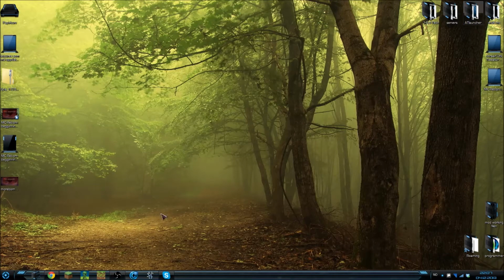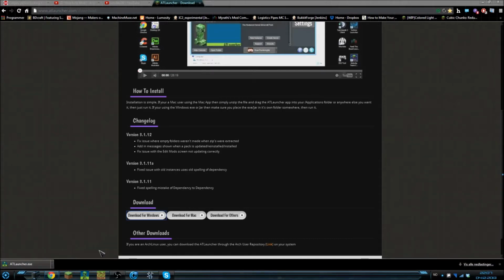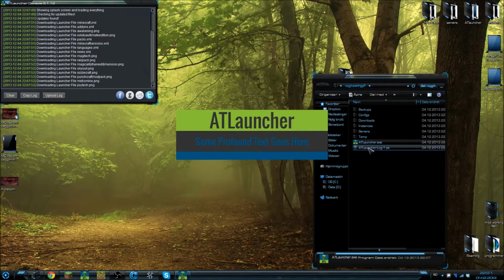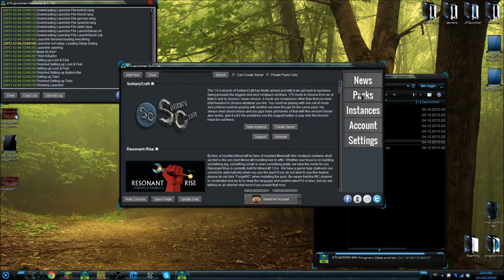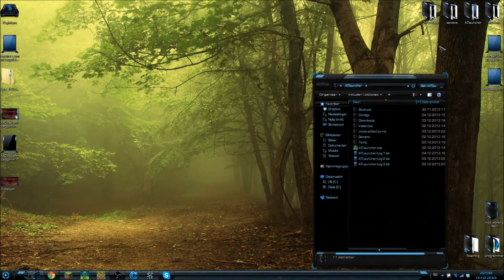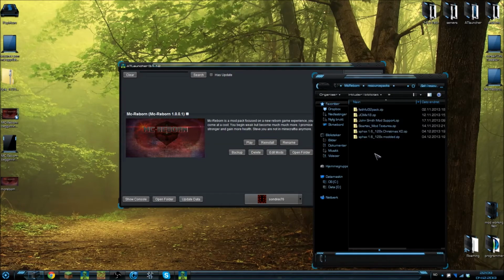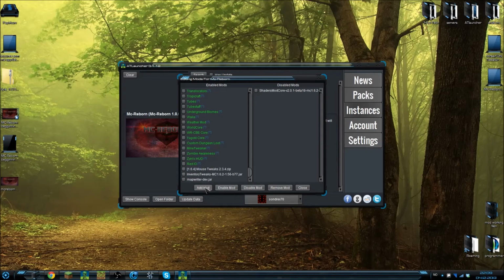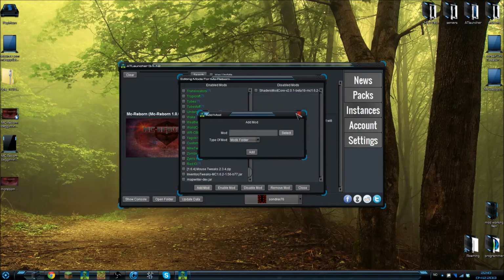How to install MC-Reborn on the AT launcher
this is an video where i show off where to get the AT launcher, how to insstall it, how to install MC-Reborn, how to add texturepacks to packs in the AT launcher and how to disable,enable and add mods to a pack.